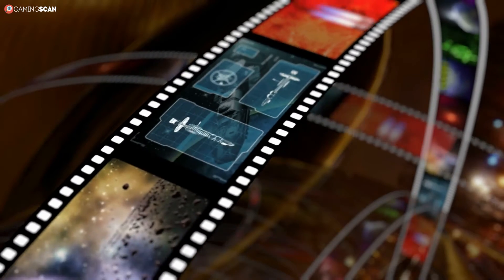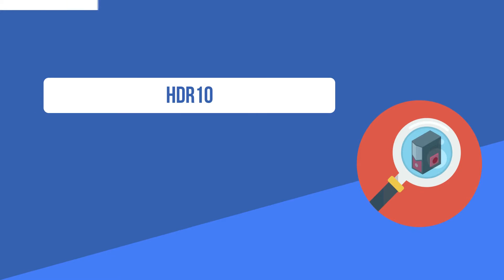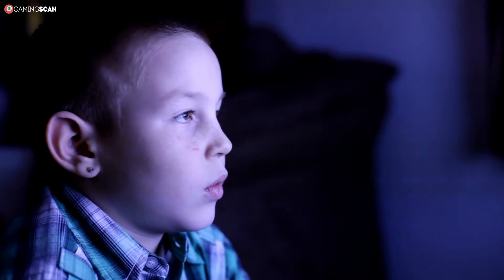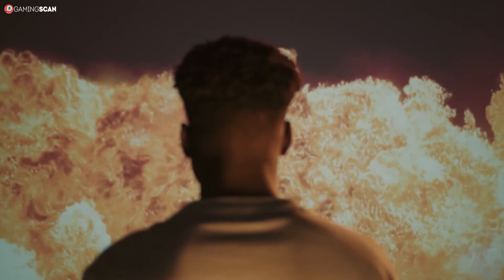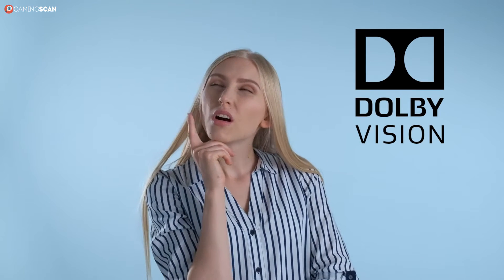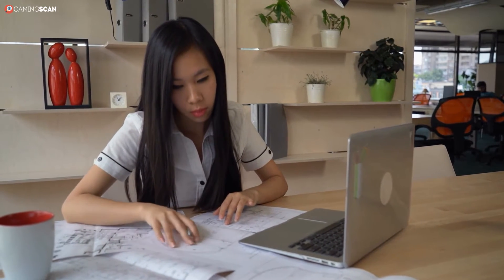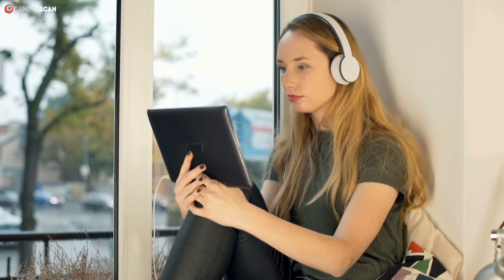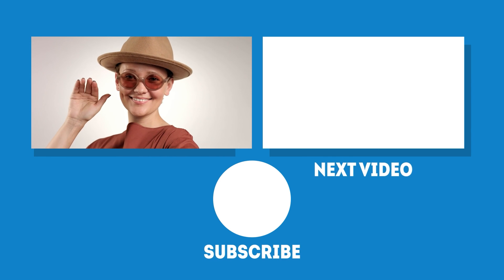HDR vs HDR10 vs Dolby Vision [Simple Guide]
What is HDR (High Dynamic Range) and what does it do? What is the difference between HDR10, HDR10+, and Dolby Vision? What are HLG and DisplayHDR by VESA?

This video answers all these questions and helps you choose the best HDR technology for you.

Keep watching!

Timestamps:
0:00 Intro
1:19 What is HDR?
3:06 HDR10
4:38 HDR10+
5:51 Dolby Vision
6:40 HLG
7:34 DisplayHDR
8:41 Conclusion